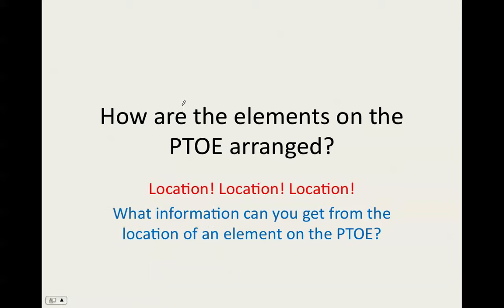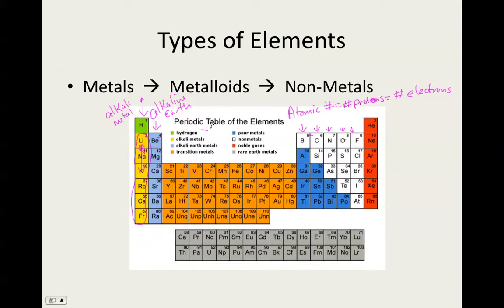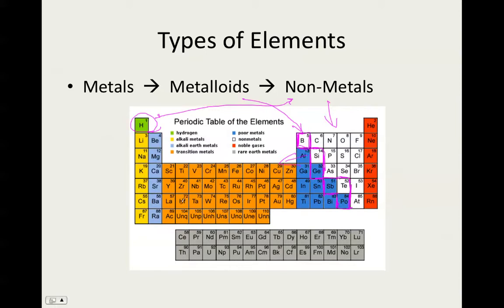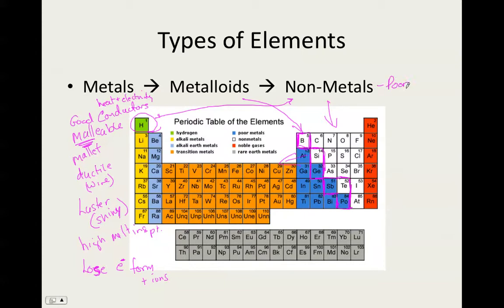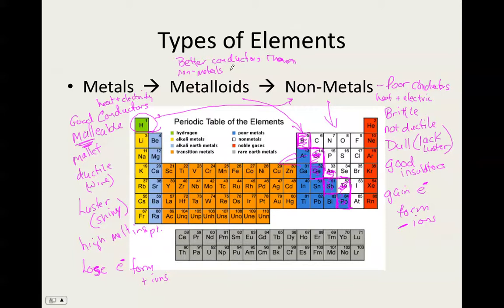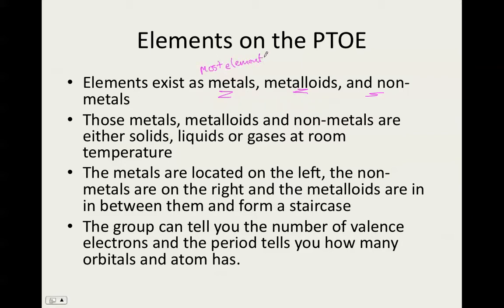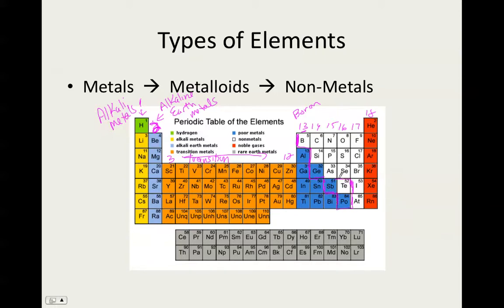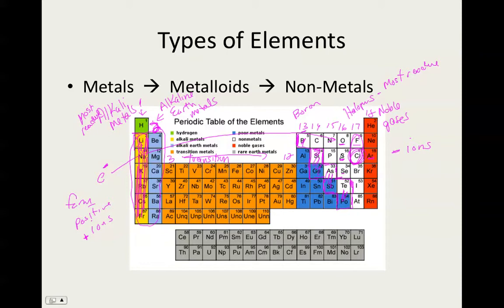Task List #5 - Types of Elements on the Periodic Table